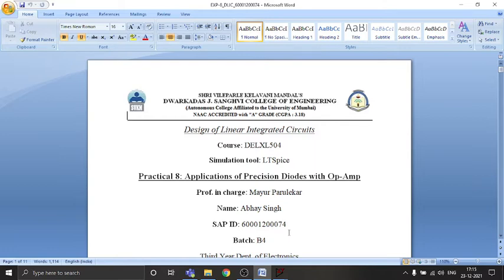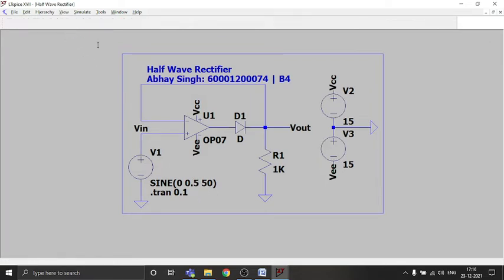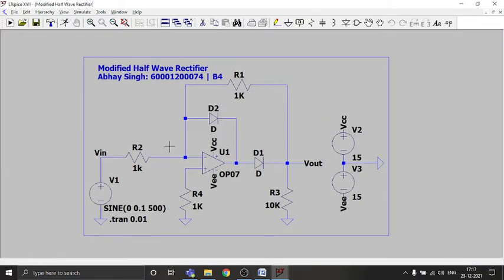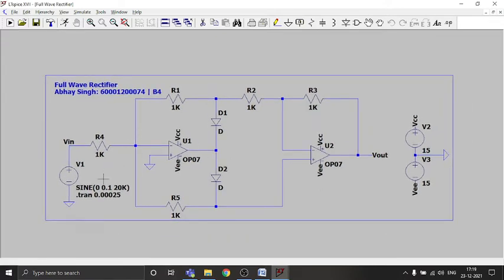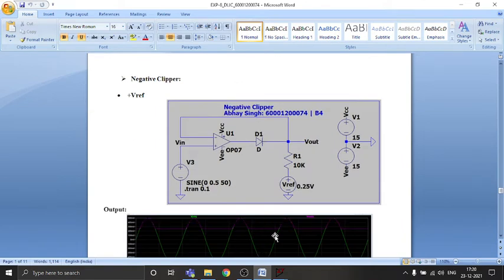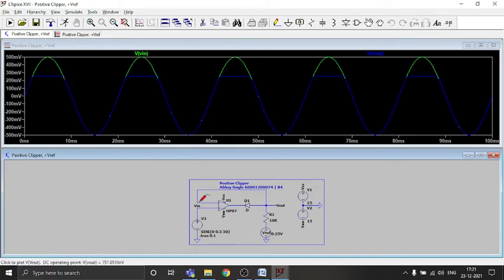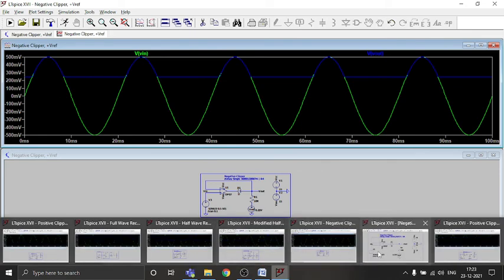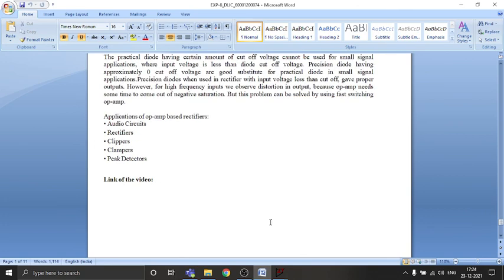Applications of Precision Diodes with Op Amp